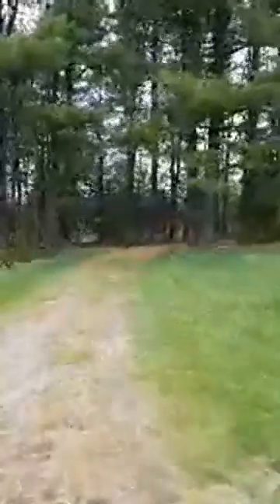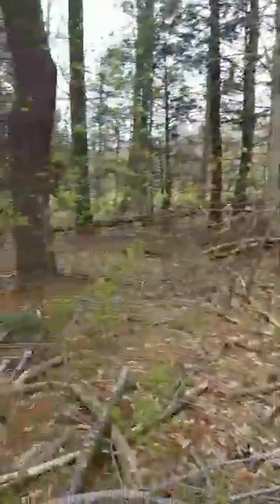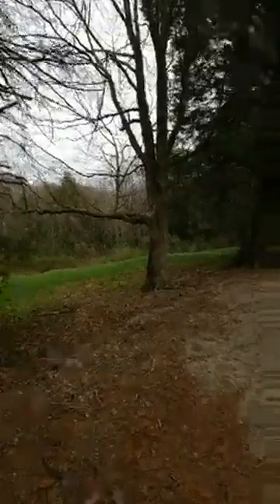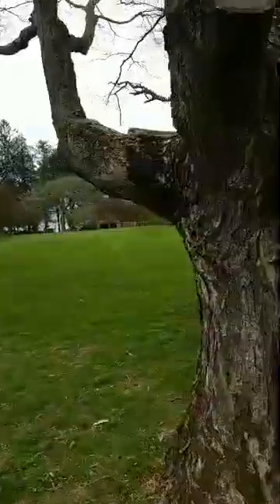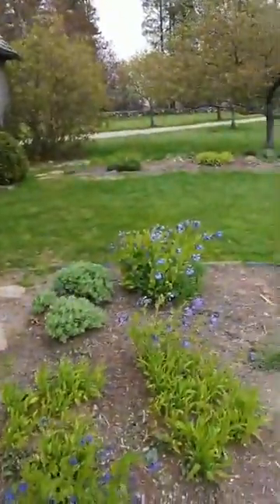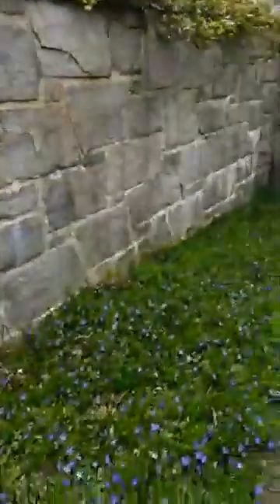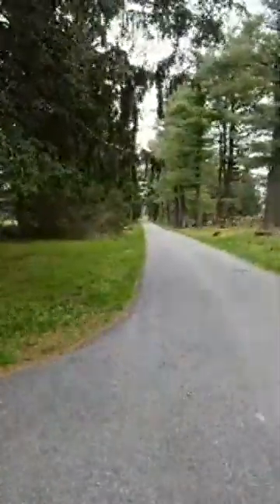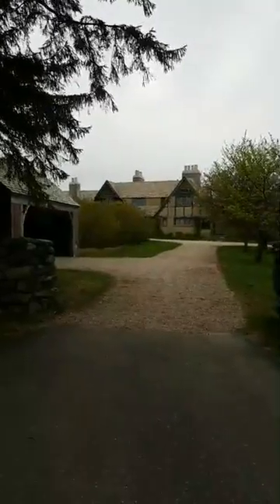Topsmead State Forest